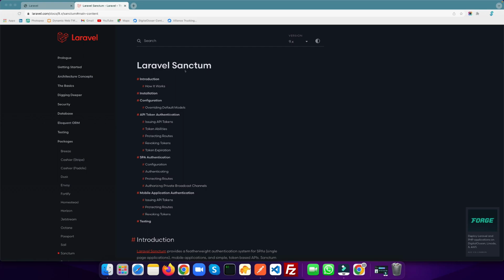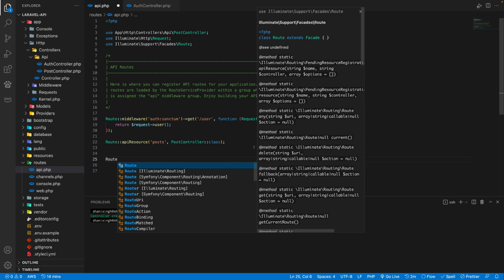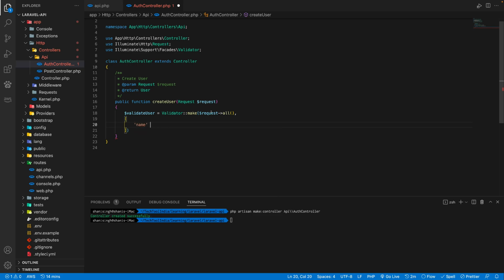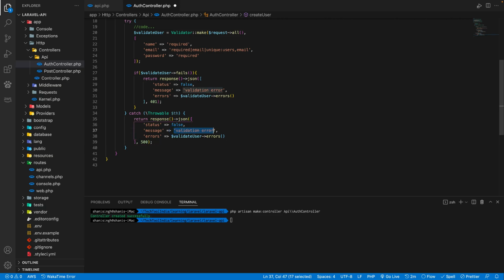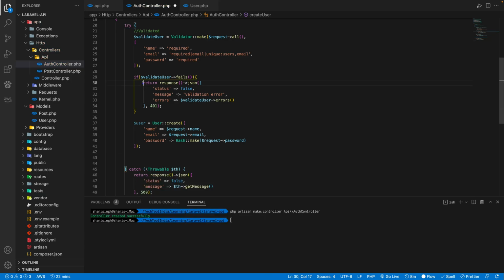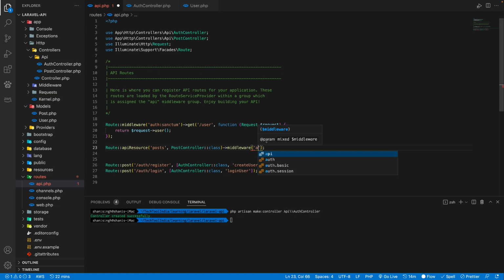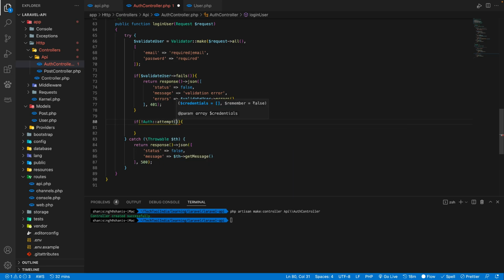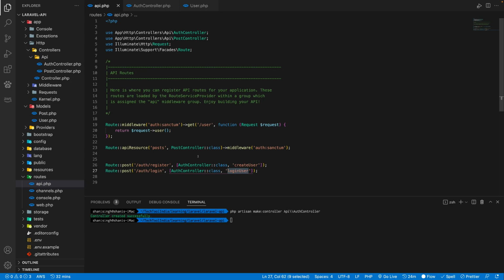Laravel Sanctum | Laravel 9 Sanctum | Laravel API Authentication | Laravel 9 Rest API Authentication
IN this video I am going to explain how to authenticate LARAVEL API using Laravel Sanctum.

For any kind of queries or custom, development does comment on the video, we will try to solve every problem of yours.